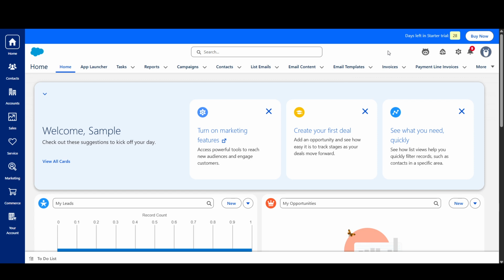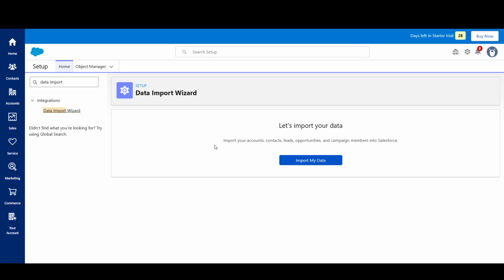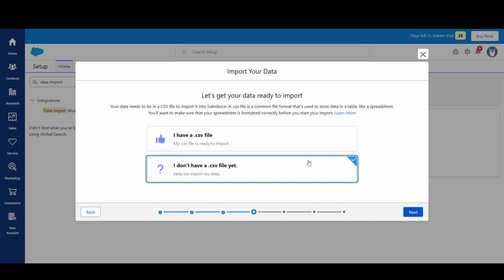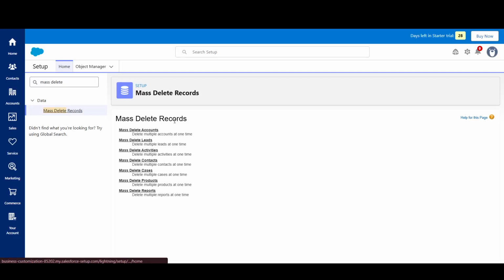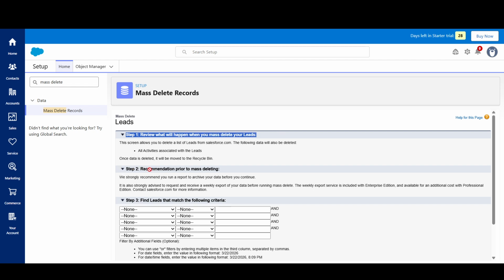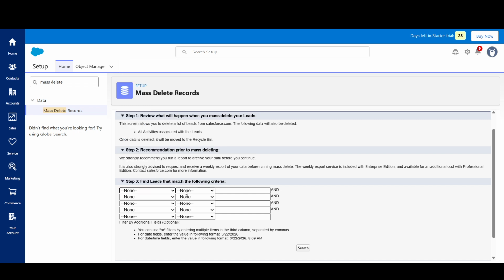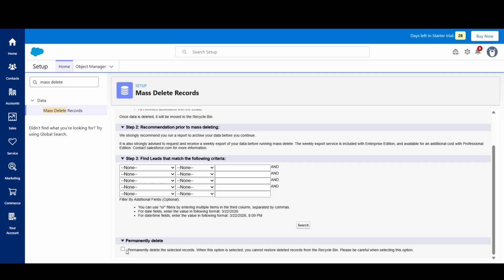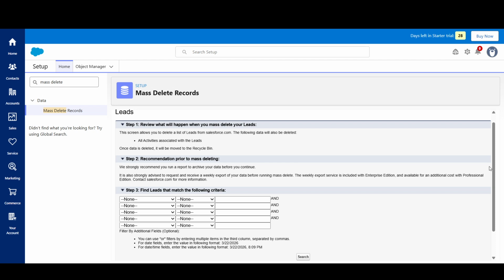How To Undo Import On Salesforce [EASY TUTORIAL]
How to Undo Import on Salesforce